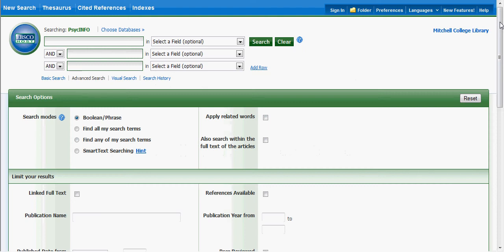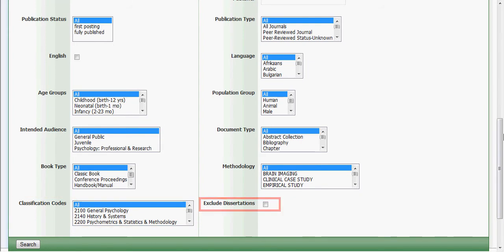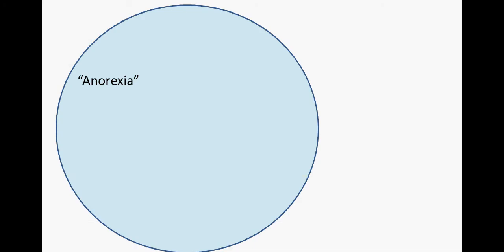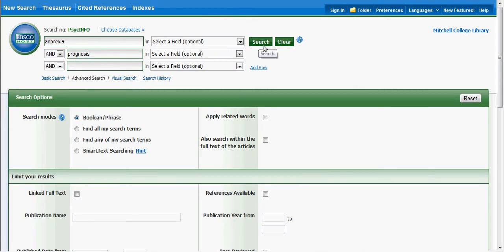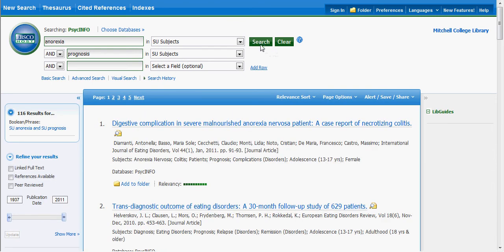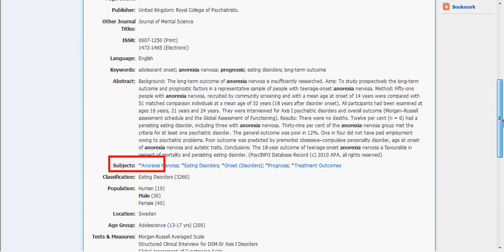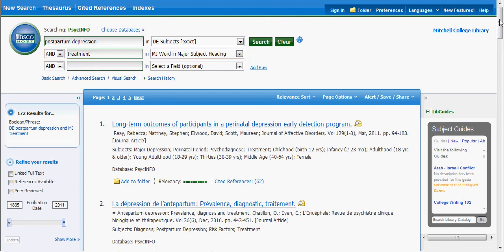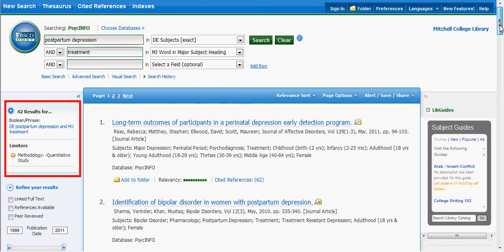PsychINFO Part II: Advanced Search